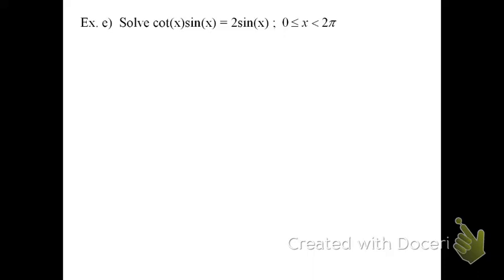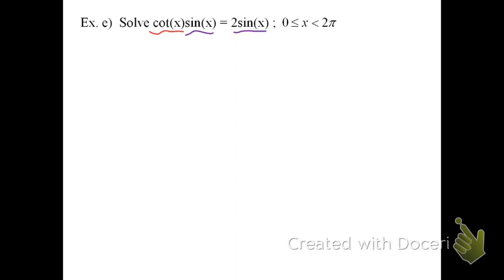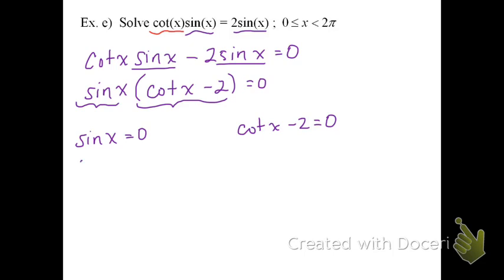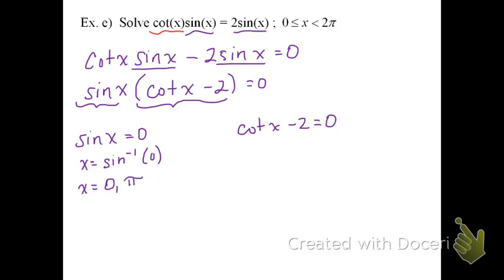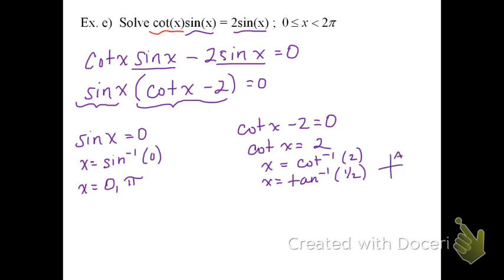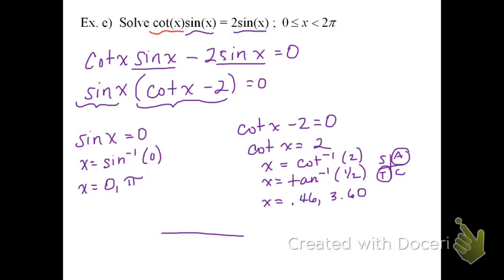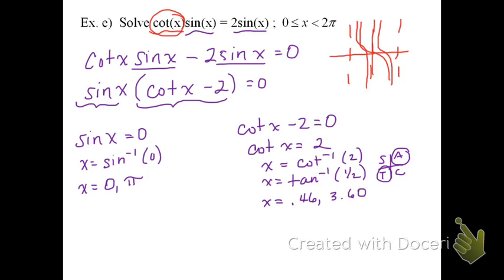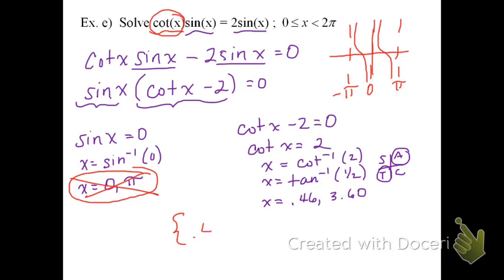Alfonso PCH less 5.7 day 3 ex. 5